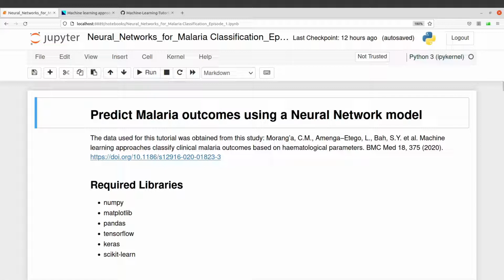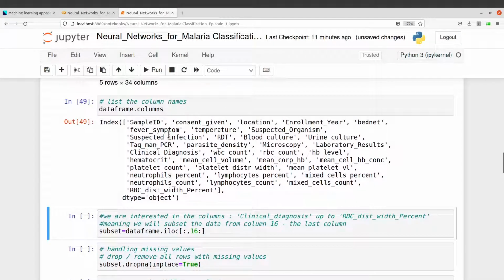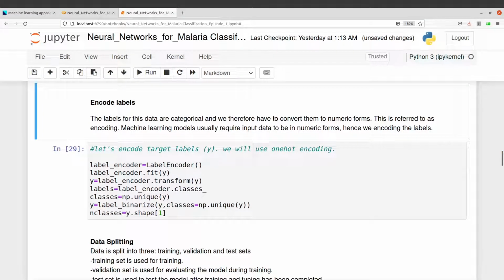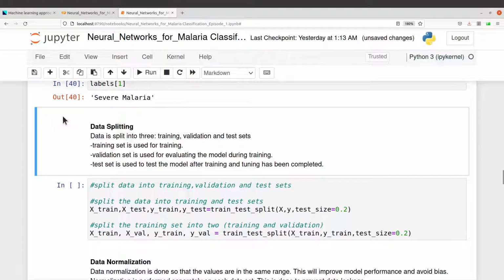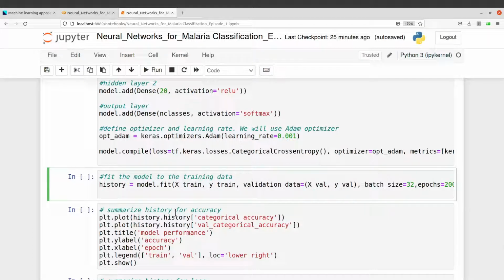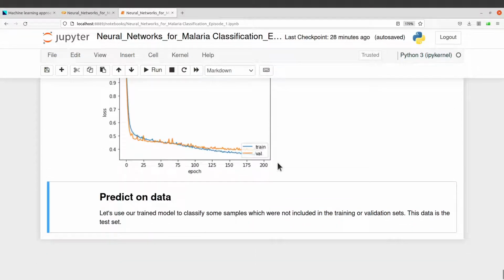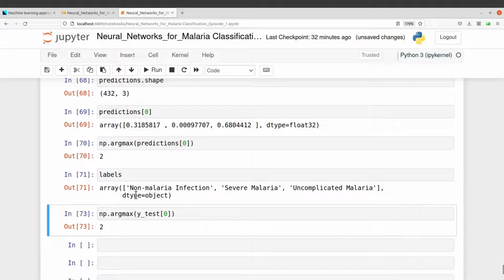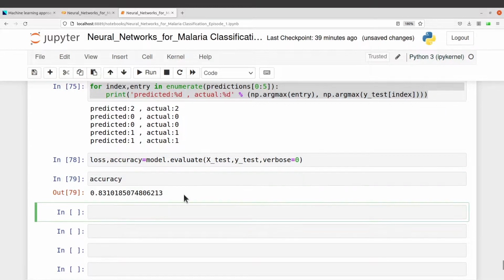Malaria Prediction using Machine Learning | Episode 1 | Free Codes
Photo credit: brgfx / Freepik